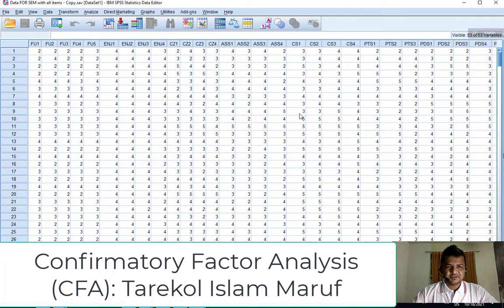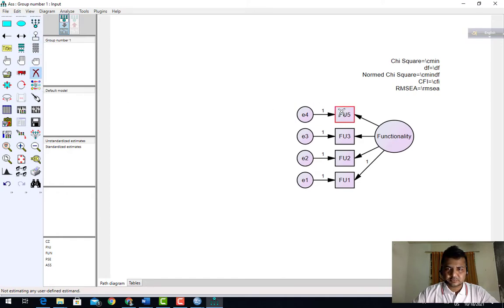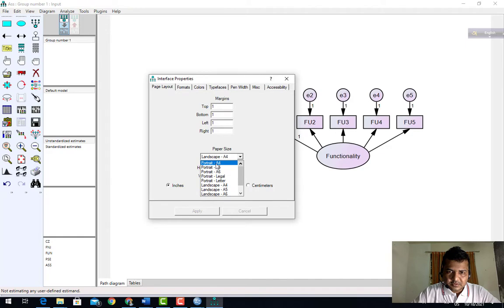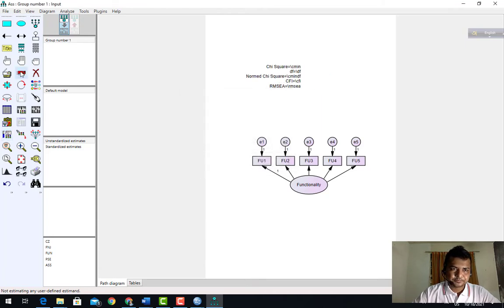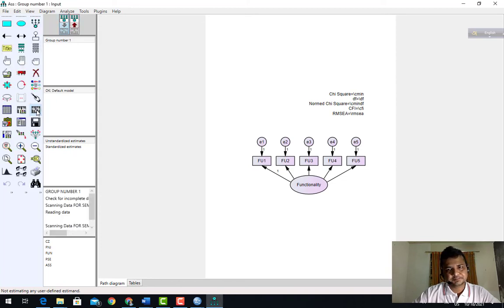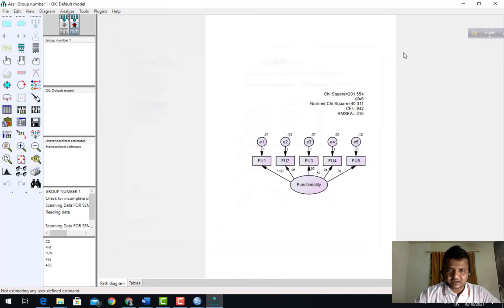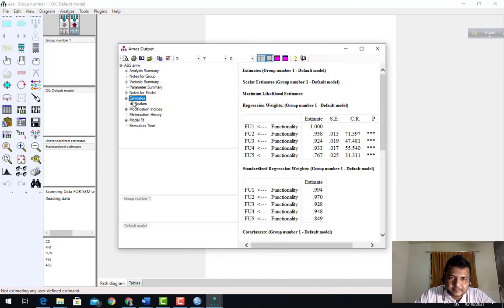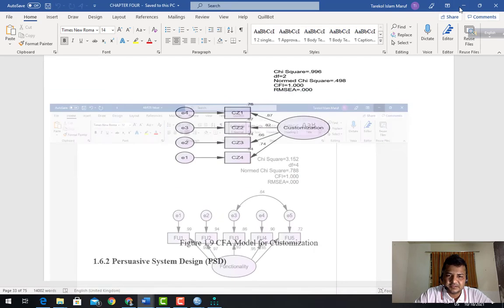HOW TO DO CONFIRMATORY FACTOR ANALYSIS SPSS AMOS WITH SINGLE CONSTRUCT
This video provides a brief overview of how to use AMOS (structural equation modeling program) FOR BIGINERS to carry out confirmatory factor analysis of survey scale items of single construct.

Amos Value:
Chi Square=\cmin
df=\df
Normed Chi Square=\cmindf
CFI=\cfi
RMSEA=\rmsea